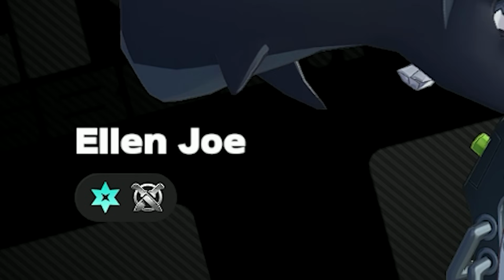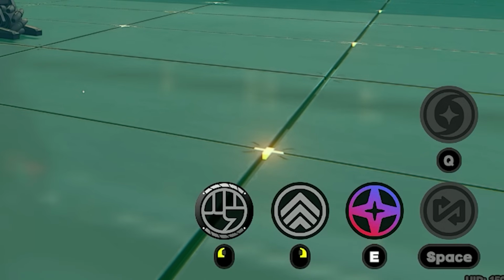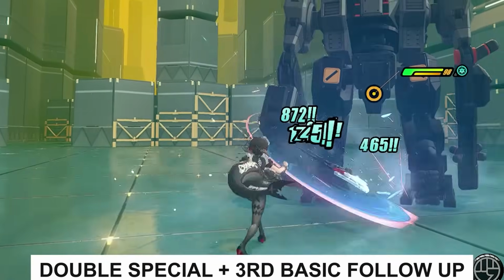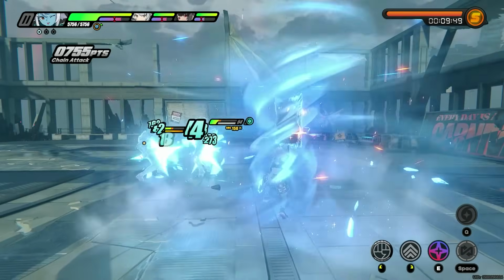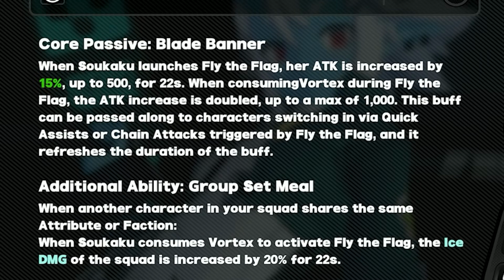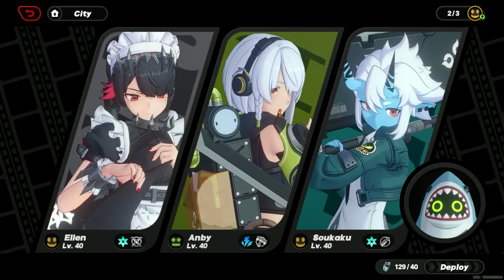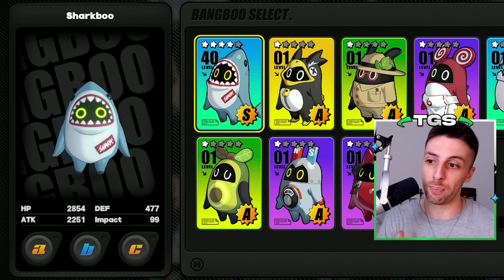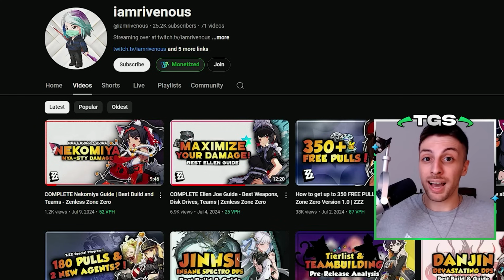Play Her Right! Ellen Joe Guide: Best Teams & Builds Zenless Zone Zero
00:00 Combo & Techs
04:47 Best Teams
08:13 Best Builds